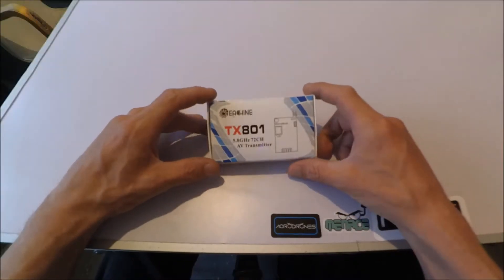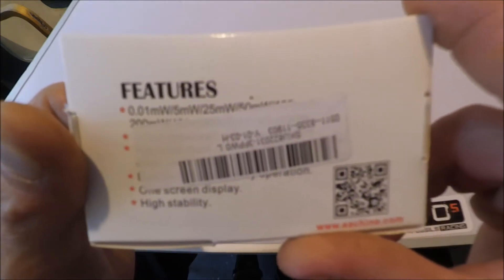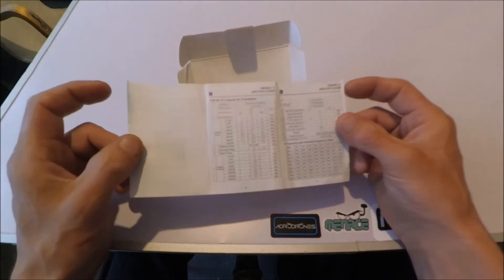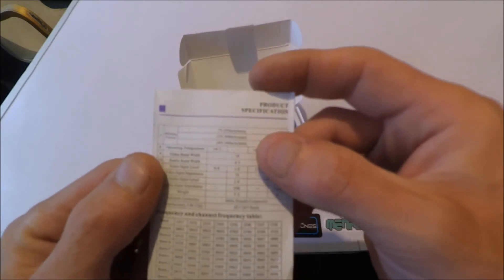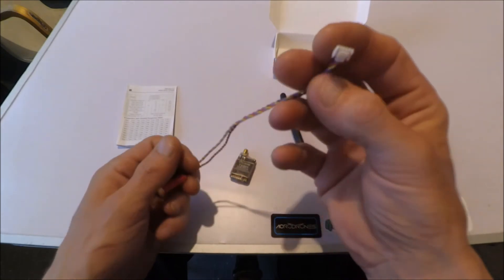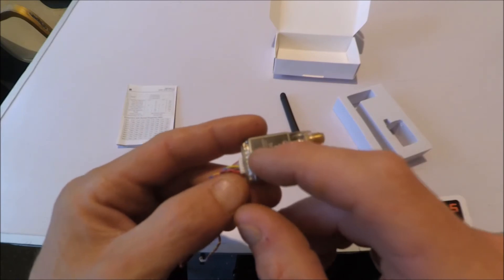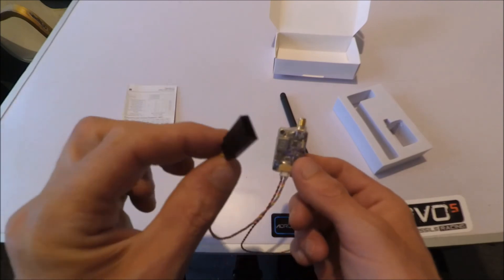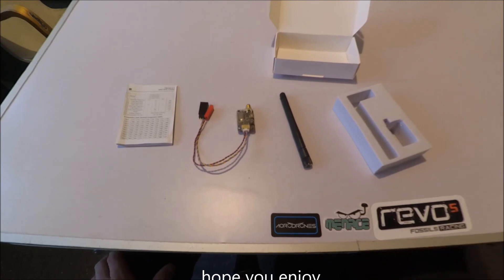Unboxing the new Eachine TX801 VTX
Description :
Brand Name : Eachine
Item Name : TX801 Transmitter
Antenna Gain: 3Dbi
Antenna Conenctor : RP-SMA
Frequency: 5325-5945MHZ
Channel : 72CH
Transmitting Power: 0.01MW/5MW/25MW/50MW/100MW/200MW/400MW/600MW Switchable
Video Format: NTSC/PAL
Working Current: (MAX)7V-550mA
;12V-300mA
;24V-160mA"
Audio Bandwidth : 6.5MHZ
Video Bandwidth: 18MHZ
Audio Carrier : 1Vp-p(1KHZ)
AF Input Impedance : 10KΩ
Working Voltage : 7-24V
Output Voltage : 5V
Weight :7.3g
Size :28*20*8MM

Cable :
Blue : GND
Yellow : Video
Red : Output Voltage

Features :
8 power levels switchable: 0.01MW/5MW/25MW/50MW/100MW/200MW/400MW/600MW
72 channels, cover all 5.8G frequency.
With Microphone, support audio transmission
5V output, max working current 550mA
Multi-channel synchronization does not interfere with each other

Thanks to these people for supplying me with the best fpv gear and keeping me in the air:

MY 5" Setup
Fossil REVO 5 Frame
Emax RS2205S 2600kv
DAL 5045 tri cyclones
Chaos 25amp ESC running multishot
TBS Unify Pro race VTX
RunCam Swift 2 with a 2.1mm lens
Tattu 1.5mah 4cell 90c / Acehe 1.5mah 4cell 75c

MY 4" SETUP
Menace 180 slam
RCX SE V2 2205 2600kv
DAL 5045 tri cyclones CUT DOWN TO 4"
TBS Unify Pro race VTX with a Menace raptor RHCP antenna